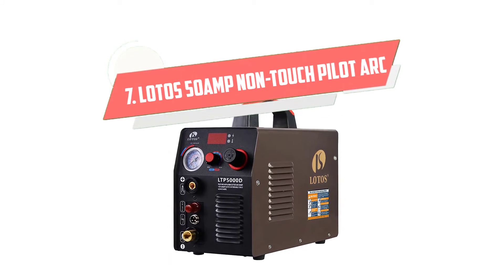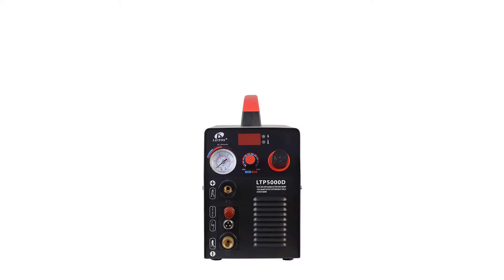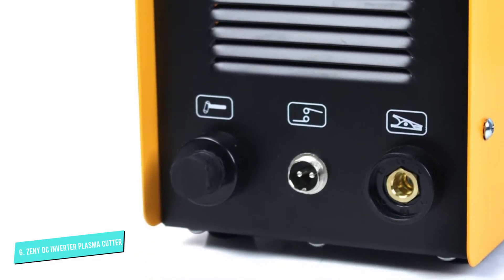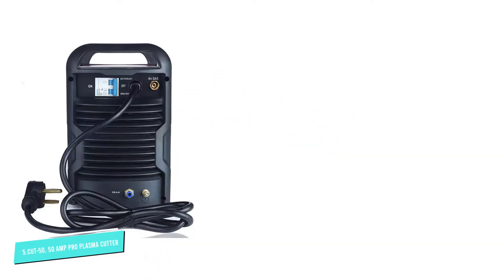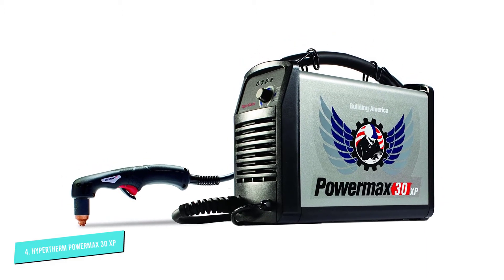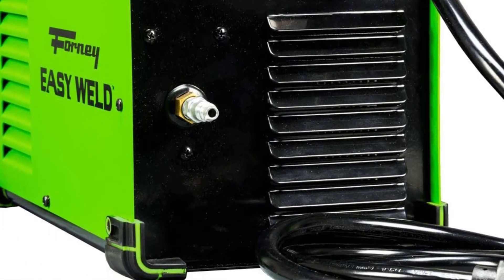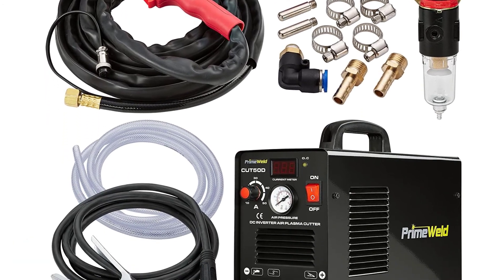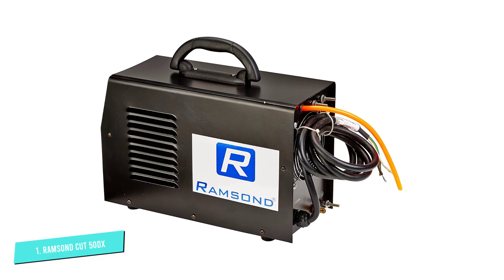Plasma Cutter: Best Plasma Cutter to Buy on Amazon in 2024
Plasma cutters are sent to many metal workers because they make it possible to cut thicker metal sheets easily. If you are thinking of getting the best plasma cutter for your shop, then this plasma cutter review is for you.

00:00 - Best Plasma Cutter on The Market

00:37 - 7. LOTOS LTP5000D Plasma Cutter

01:45 - 6. ZENY DC Inverter Plasma Cutter

02:40 - 5. Amico CUT-50 Professional Plasma Cutter

03:33 - 4. Hypertherm 088079 Hand Plasma System

04:26 - 3. Forney Easy Weld 251 20 P Plasma Cutter

05:20 - 2. PrimeWeld 50A Air Inverter Plasma Cutter

06:15 - 1. Ramsond Digital Inverter Portable Air Plasma Cutter